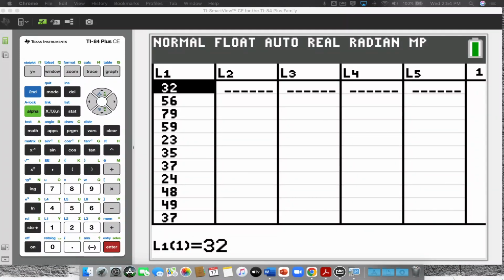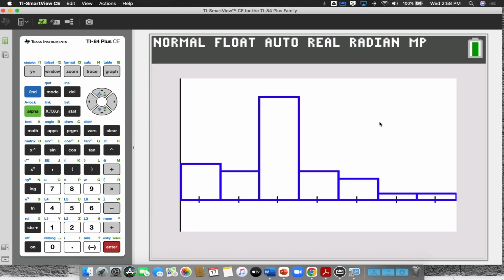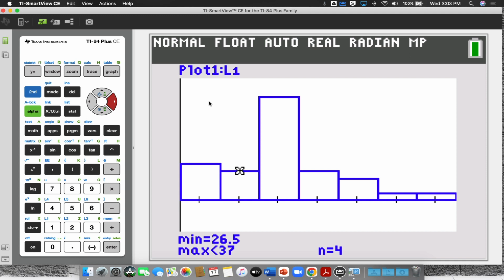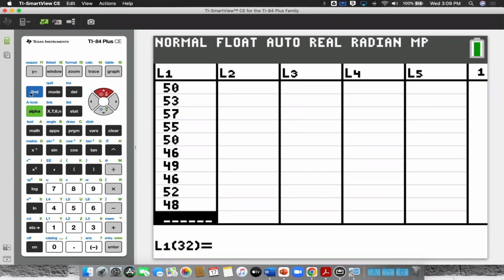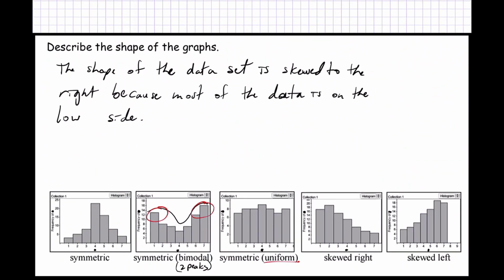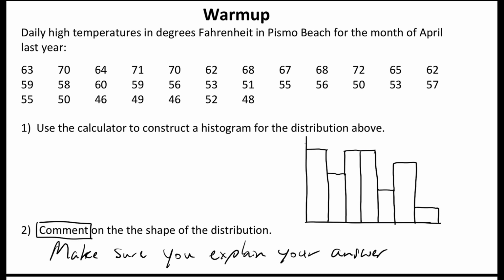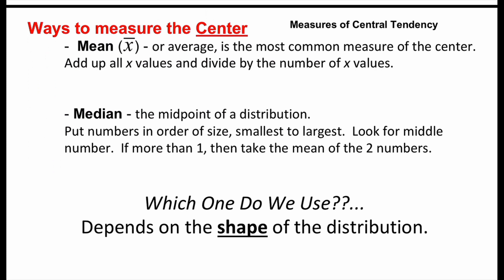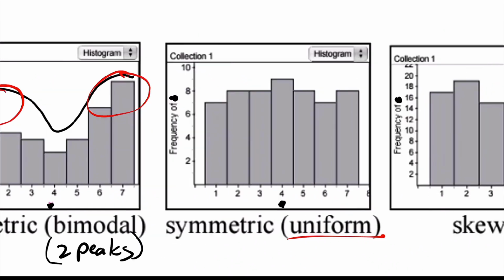8/17/22 - Measures of Center (Part 1)